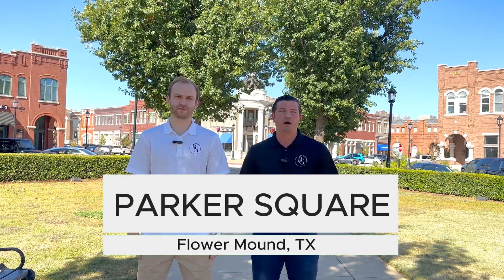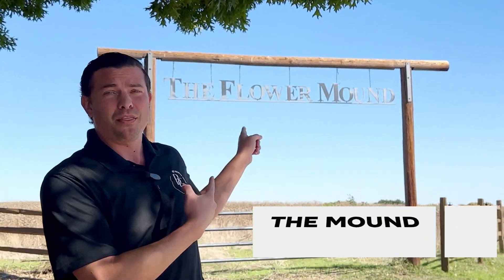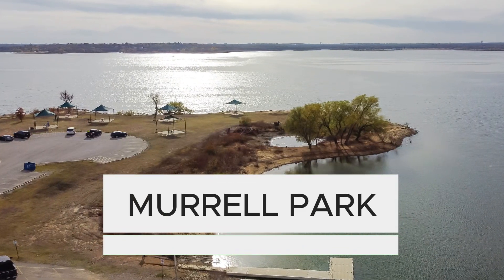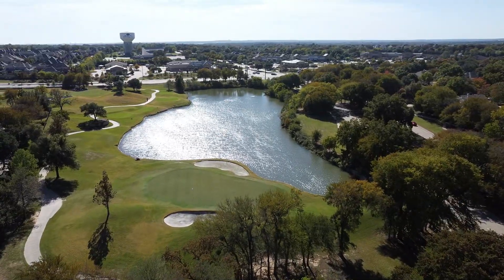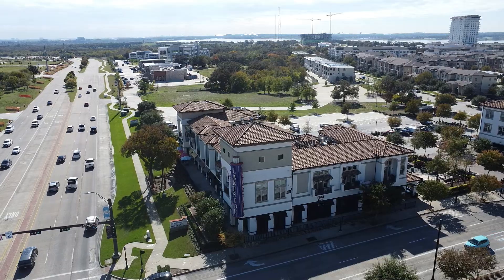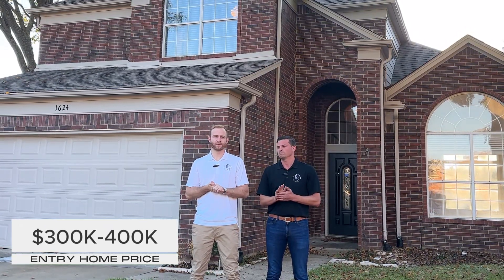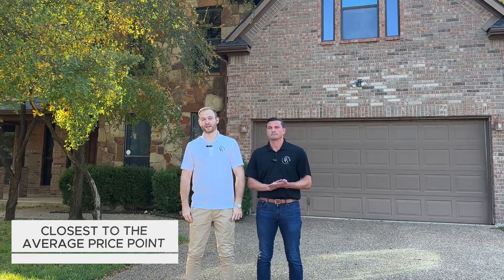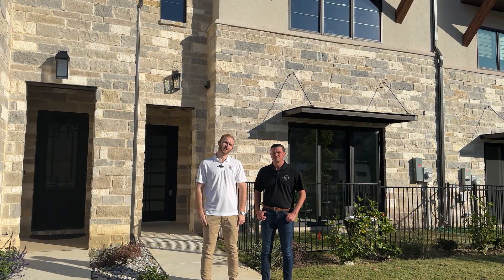Flower Mound Texas- The BEST video with all you need to know about moving to Flower Mound, Texas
In this video, we tell you everything you need to know about living in Flower Mound, Tx. Flower Mound is an amazing place to live, so you'll definitely want to watch till the end so that you can know everything there is to know about Flower Mound, Texas.

If you want to know everything about eating, sleeping, working, playing, the good, and the bad of living in Dallas/Ft Worth, Texas, then subscribe ➡️ and tap the bell 🔔 for notifications so you can be the first to know about the current market in the DFW Metroplex. 😁

We get calls and emails every day from people just like you looking to make the move to North Texas.  🤠

The Buehler Group, Flower Mound Real Estate Agent License number #0375050
Brokered by Keller Williams